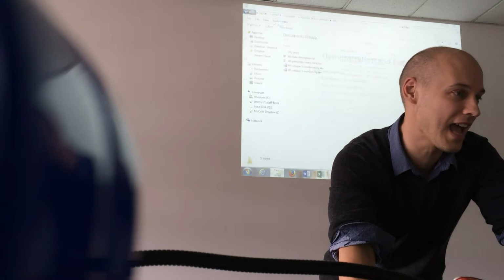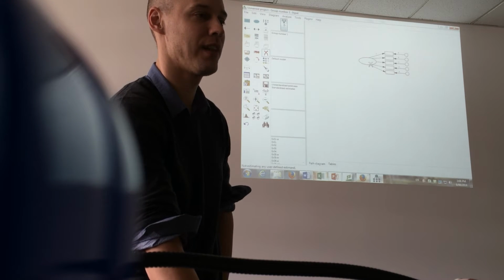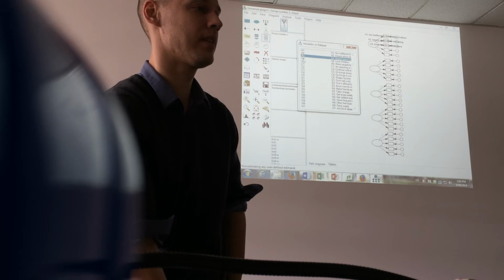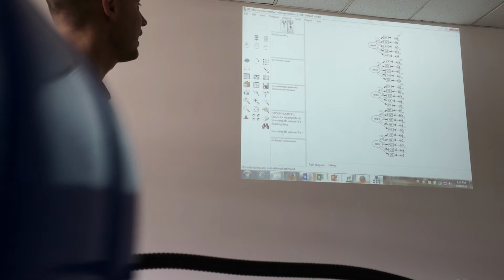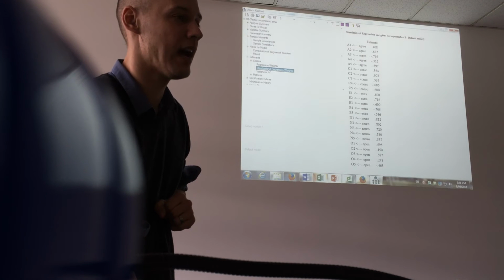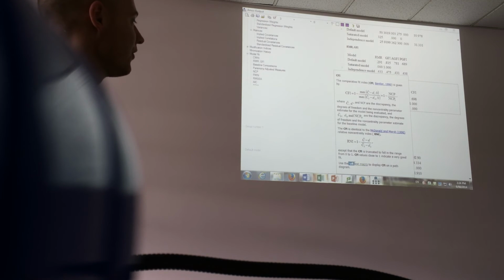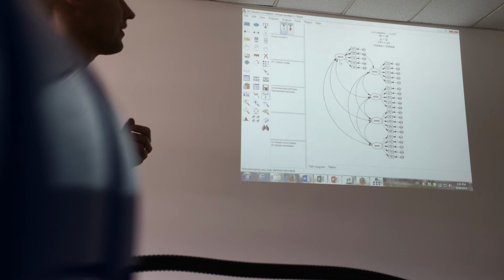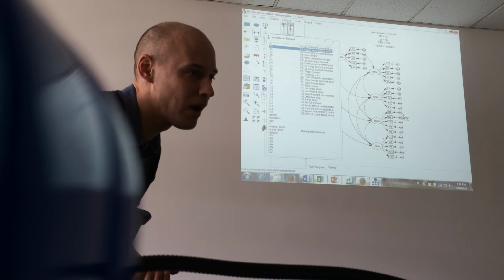Introduction to confirmatory factor analysis with Amos - Analysis of a Big 5 personality test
This was an impromptu recording of a tutorial on confirmatory factor analysis with Amos.

Basically it was recorded with my phone on the day when students wanted a record of the presentation. So, there are a few issues particularly in the first five minutes where I was partially obscuring the screen.